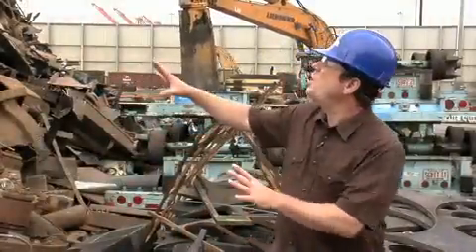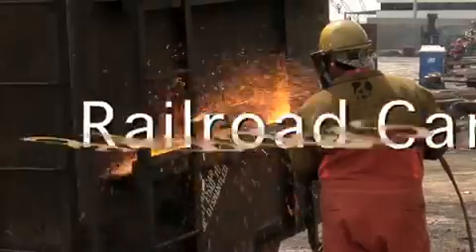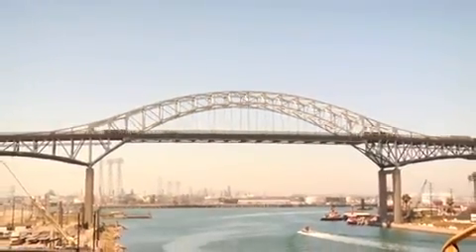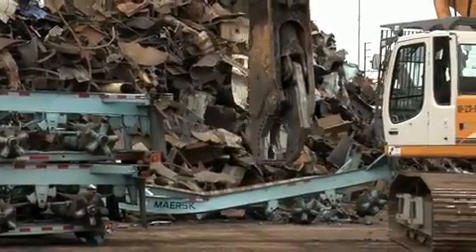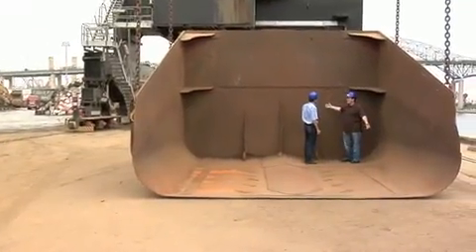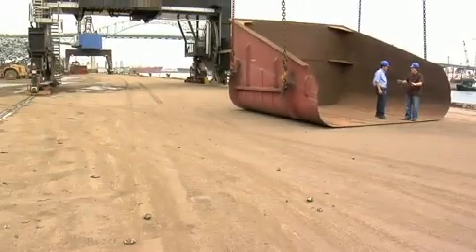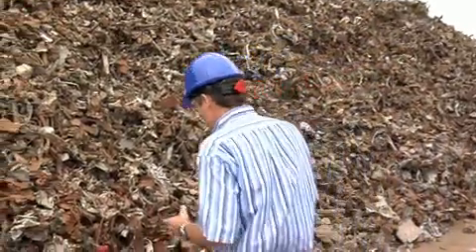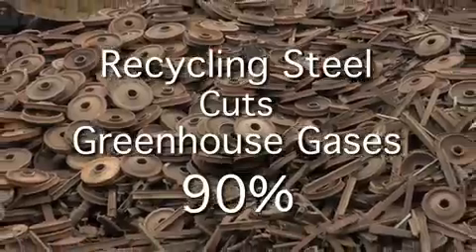Pulse of the Port -- SA Recycling